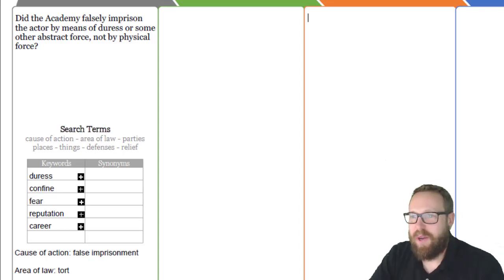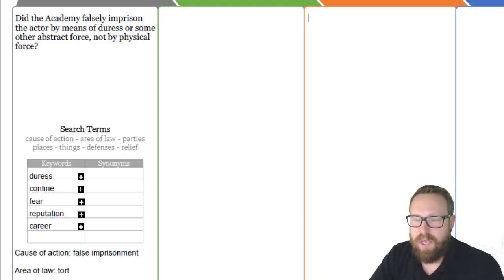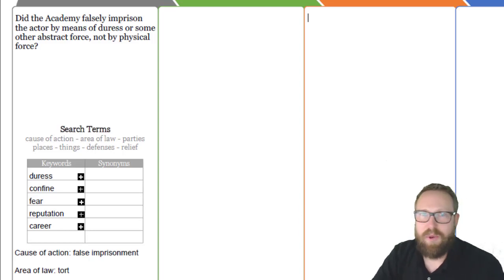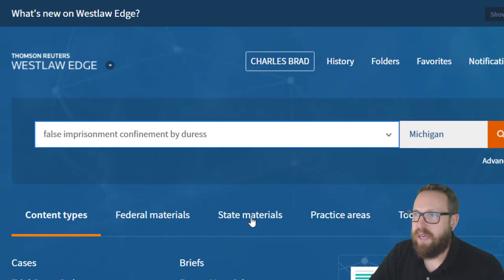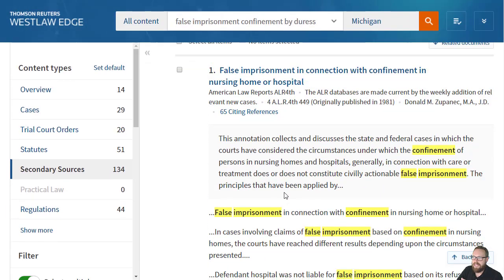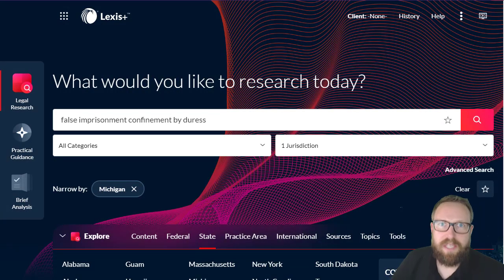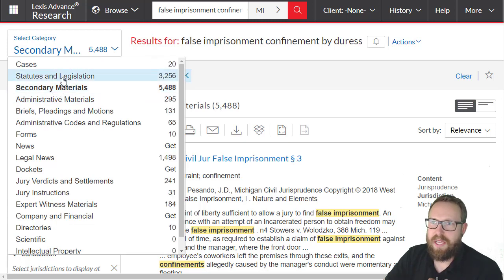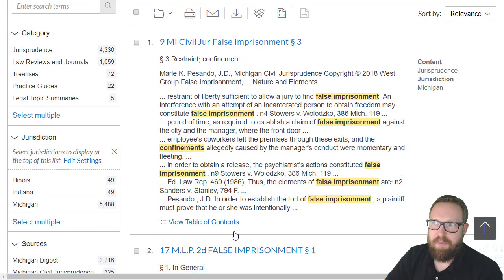2.3.1 ~ Use Filters After Search Bar (Michigan) v2